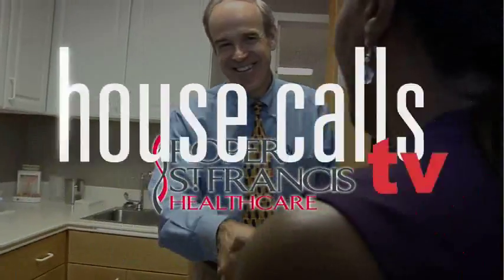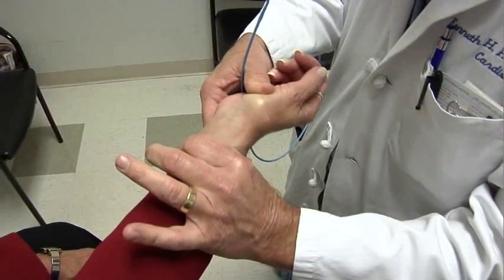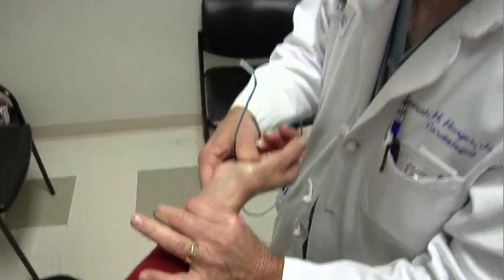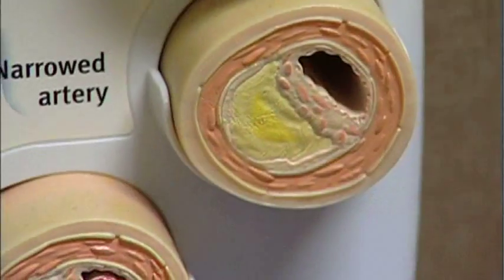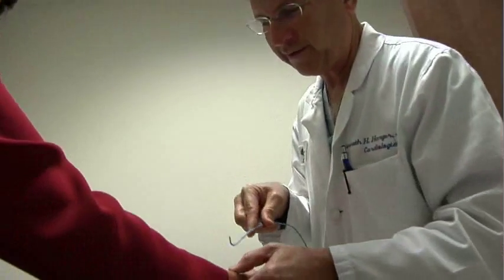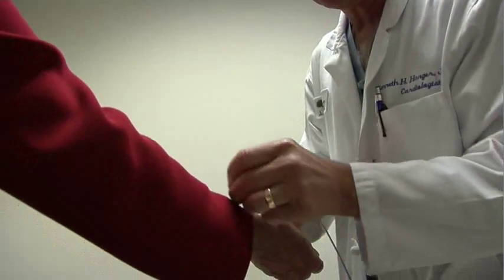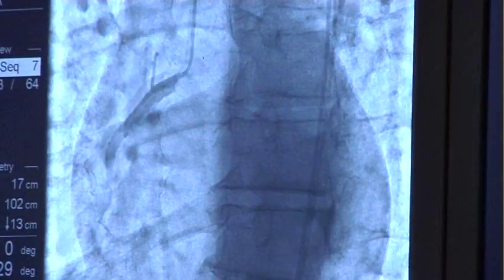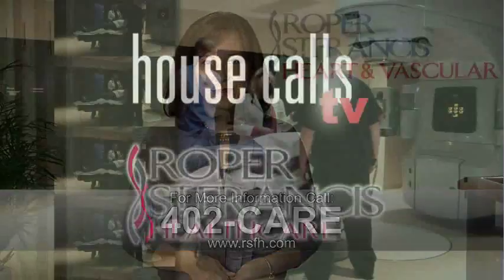"Radial Approach to Heart Catheterization" - Housecalls TV - Roper St. Francis Healthcare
Dr. Kenneth Hanger discusses a safer and more comfortable method of heart catheterization available at Roper St. Francis Healthcare. Produced by MBC & Associates, Inc